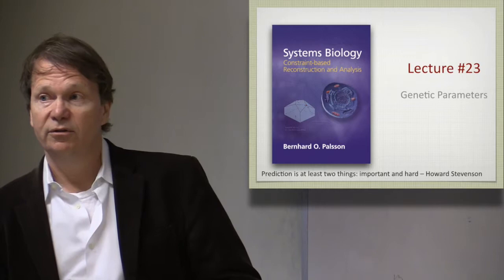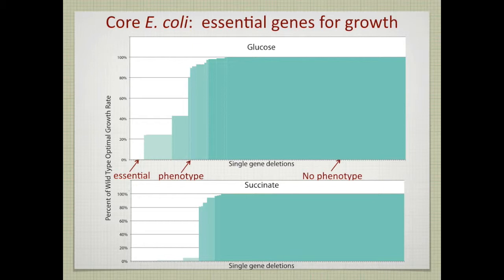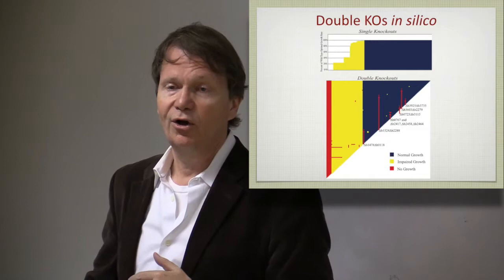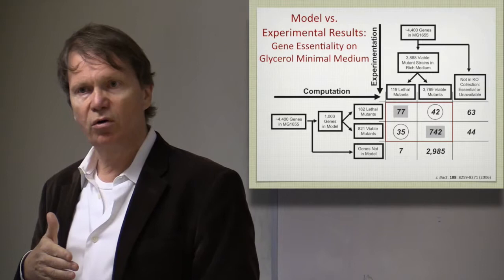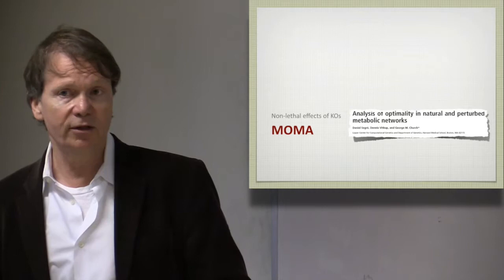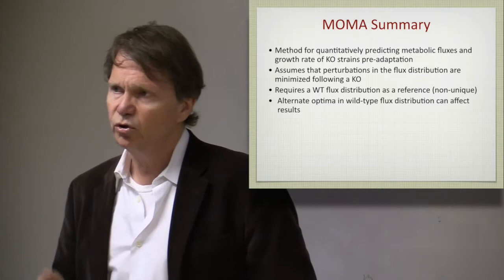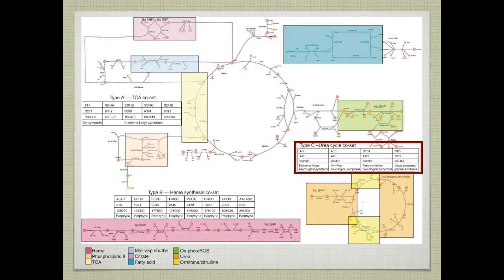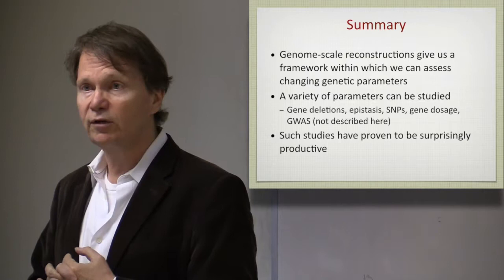Lecture 23. Genetic Parameters